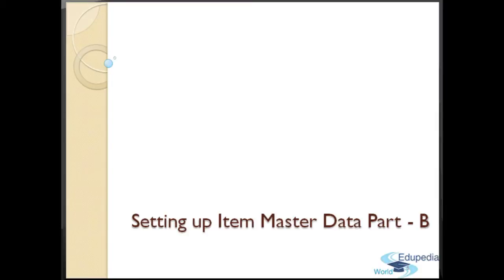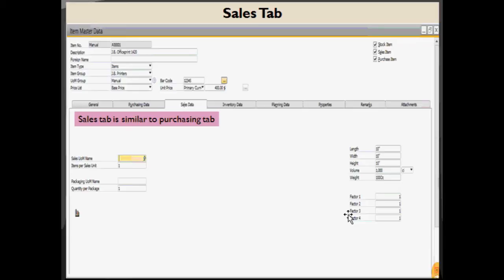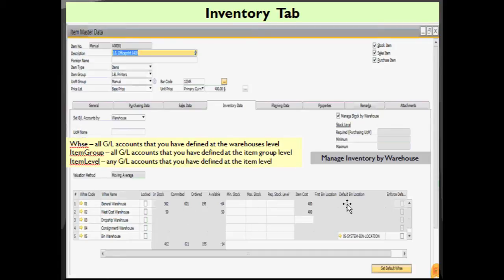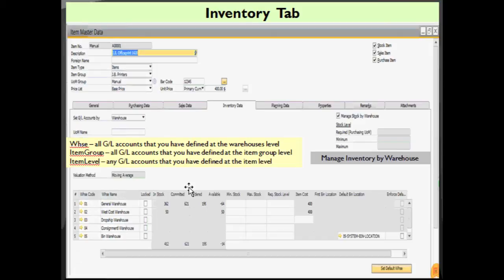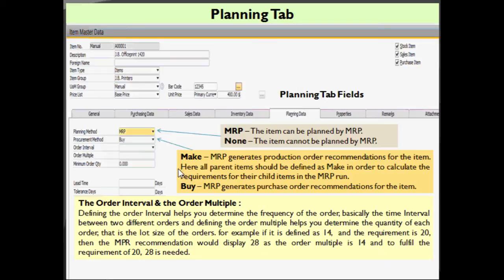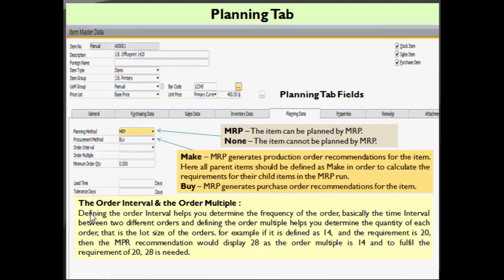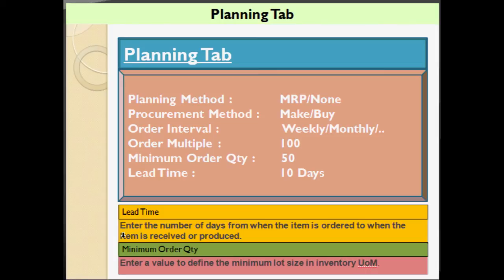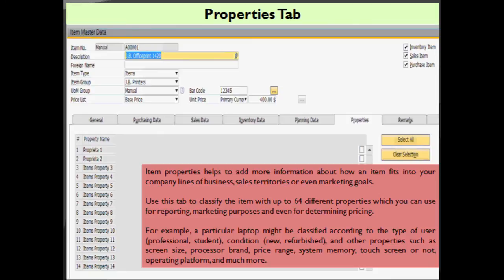SAP BUSINESS ONE | Setting Up Master Item Data Part - B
Setting up Item Master Data

Inventory Tab
planning Tab
properties Tab